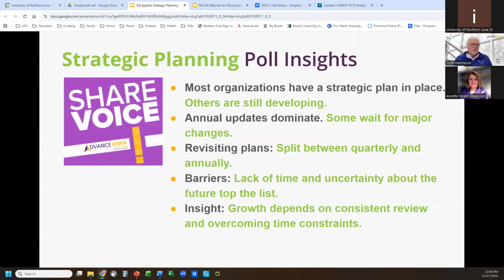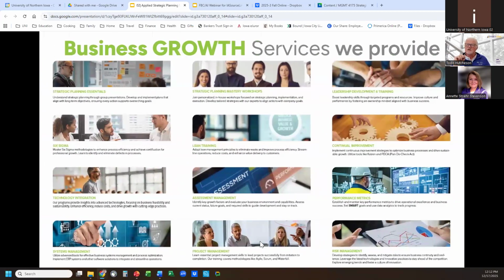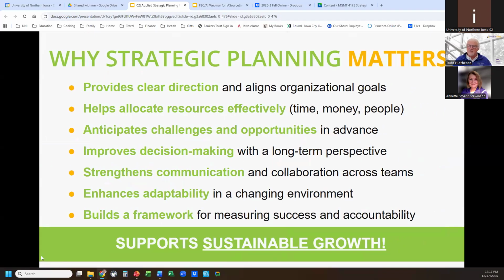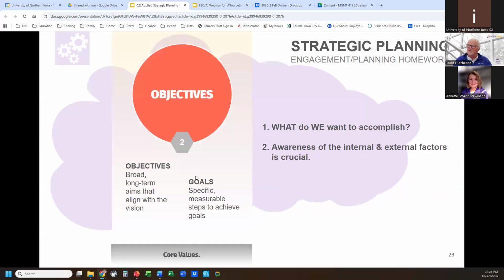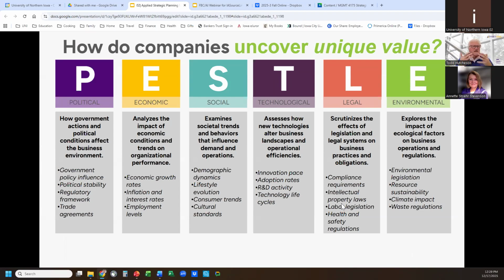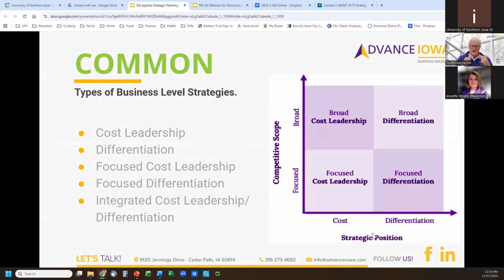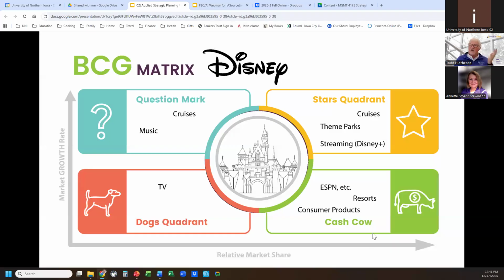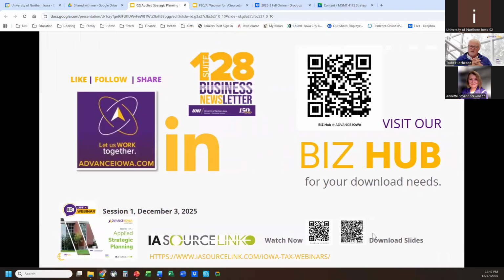Applied Strategic Planning for Businesses Part 2 | Strategic Planning Series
Learn how to take your business to the next level! ADVANCE IOWA will be joining us to talk about strategic growth strategies for small businesses. This webinar is part 2 in a series.